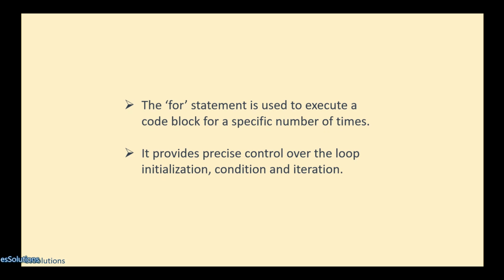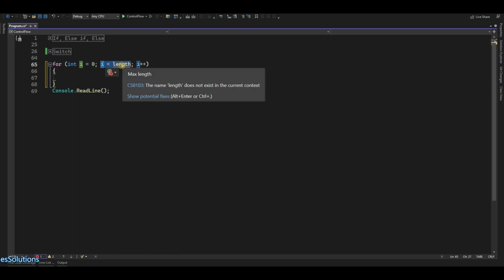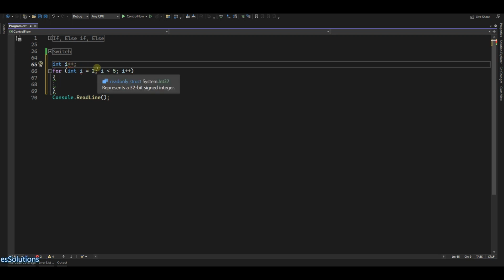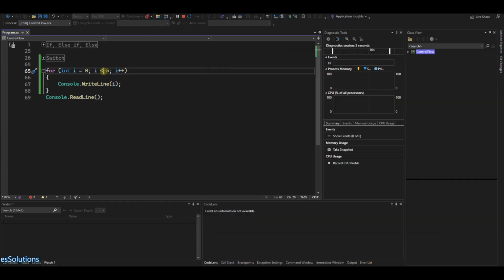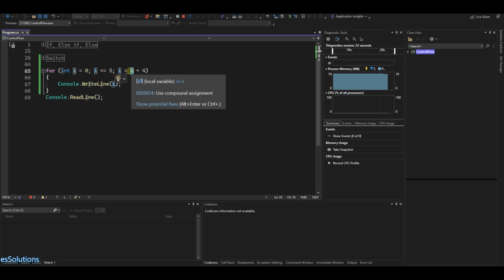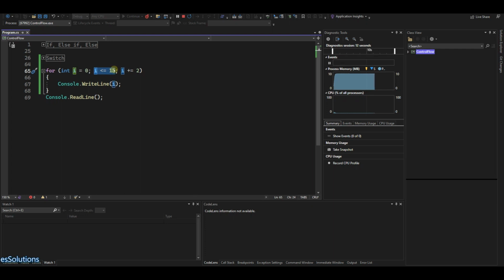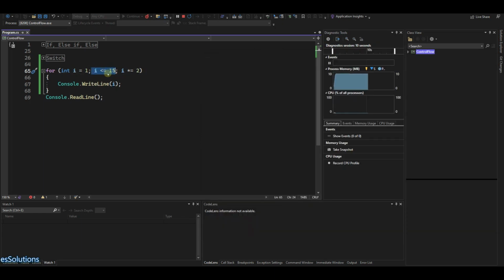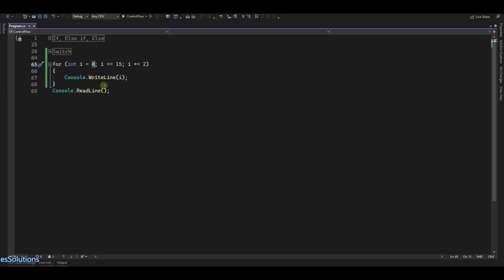C# Series 017 For Statement in C#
In this video we will be looking at FOR statements in C#.

0:00 - Intro
0:40 - for?
10:11 - Outro